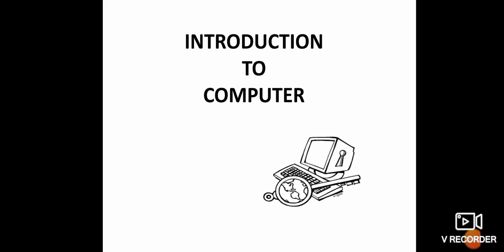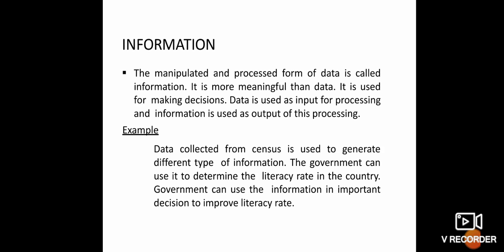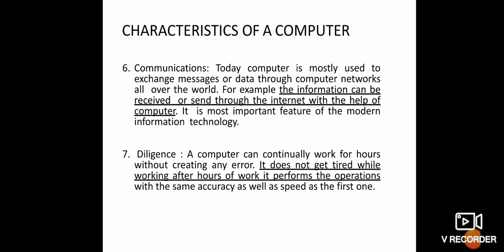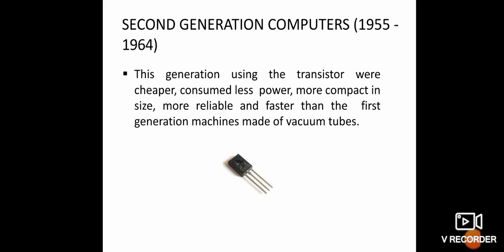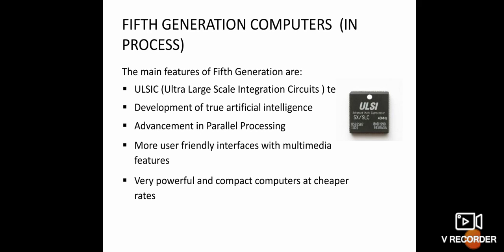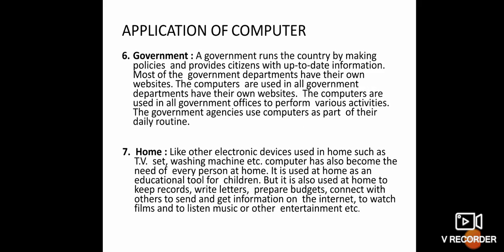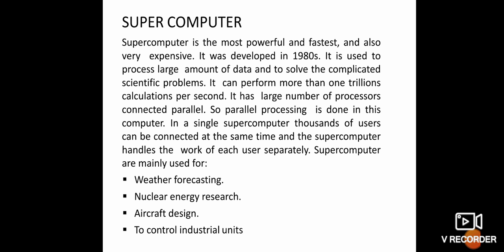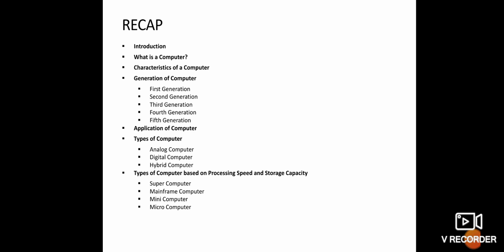10 November 2020